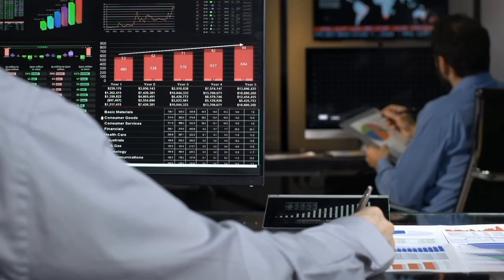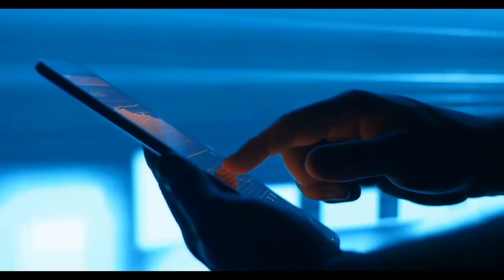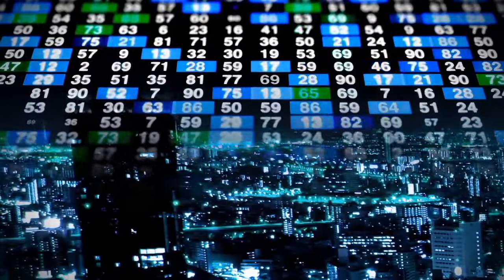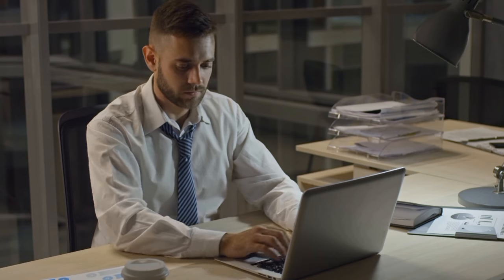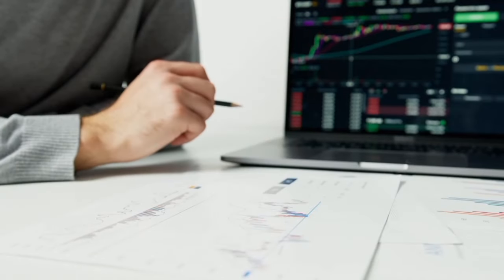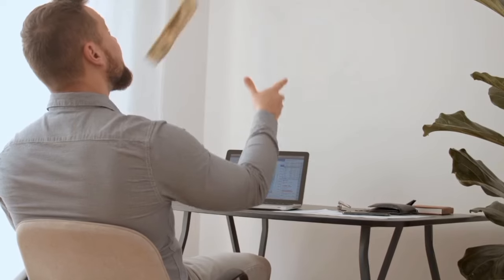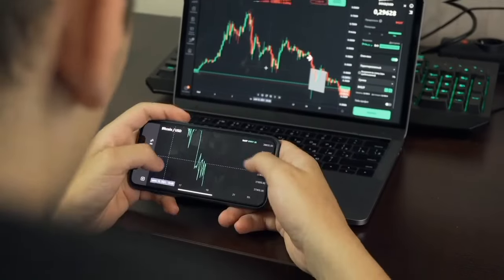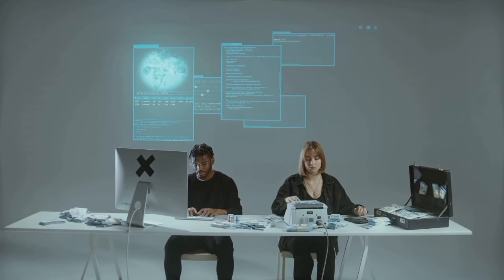BREAKING: ( $1.23🔥 ) SHIBA INU PRICE VALIDATED BY EXPERTS! (CAN'T MISS) LATEST SHIBA INU COIN NEWS